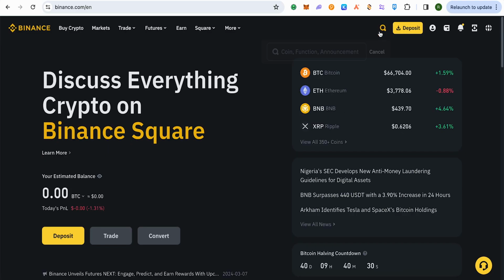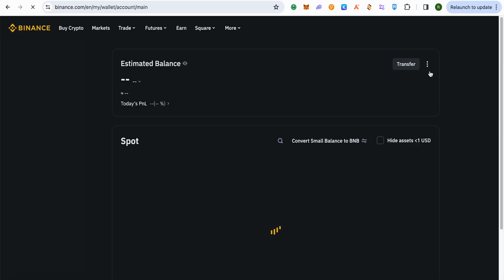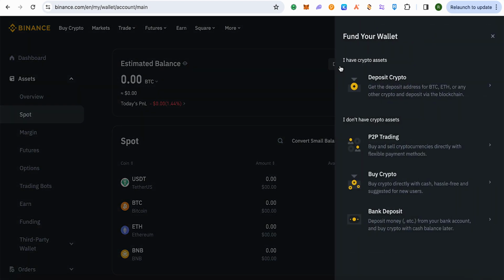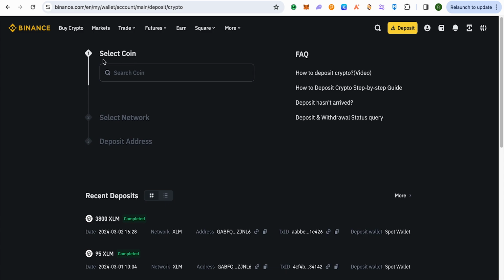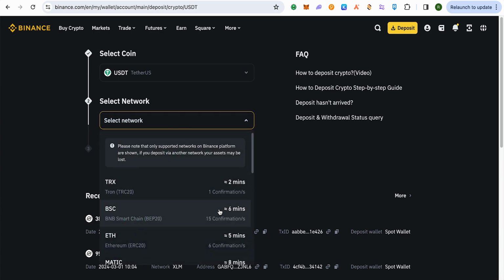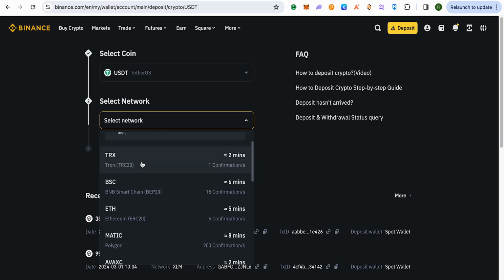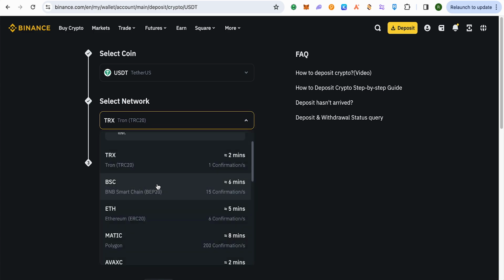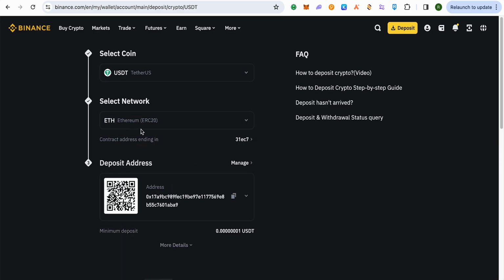How To Get USDT Address In Binance (2025) Fast Tutorial